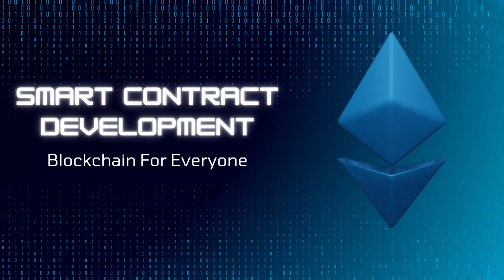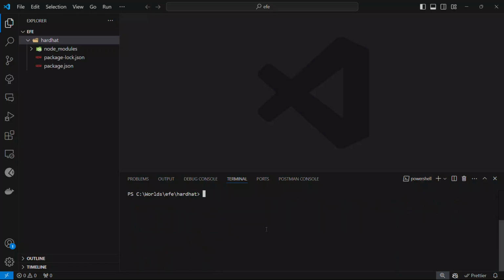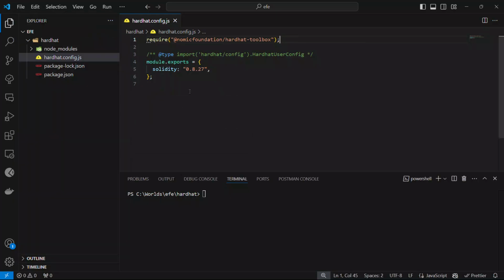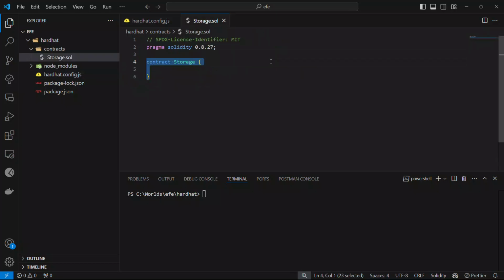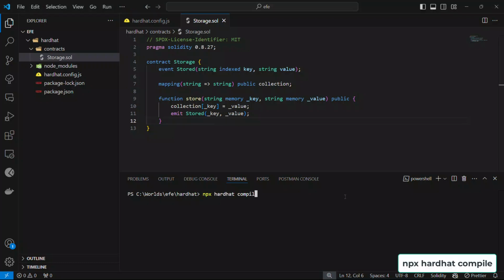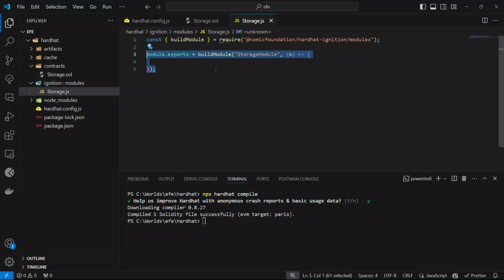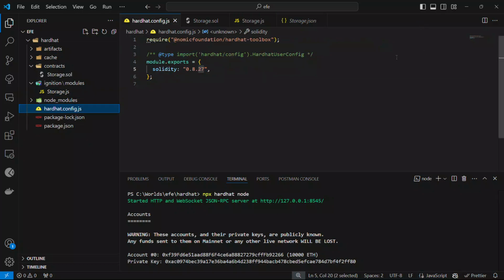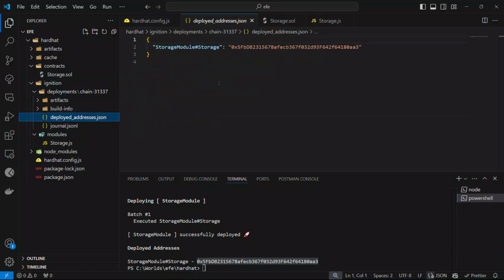Smart Contract Development in Hardhat in just 4 minutes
Learn how to create a smart contract using Hardhat in just 4 minutes! This "Ethereum for Everyone" instalment discusses smart contract development and deployment using Hardhat.
💡Dive into the world of smart contract development with this beginner-friendly guide.